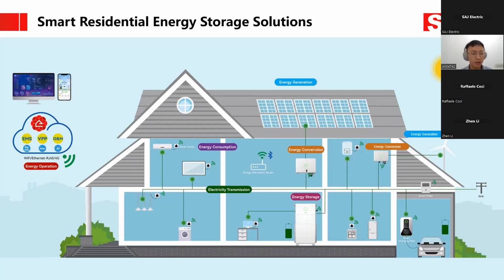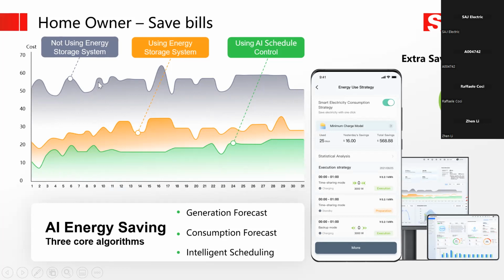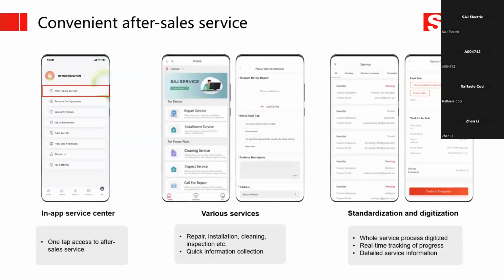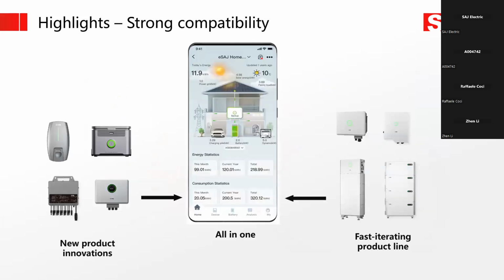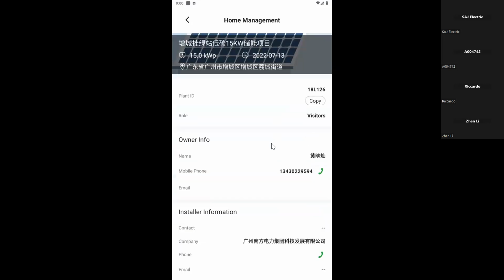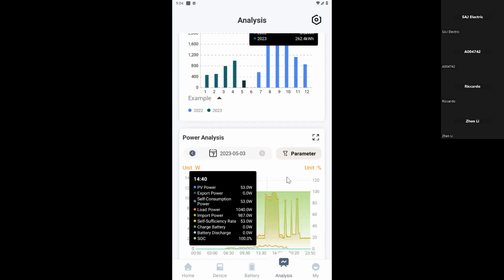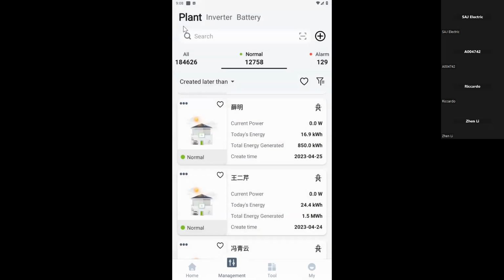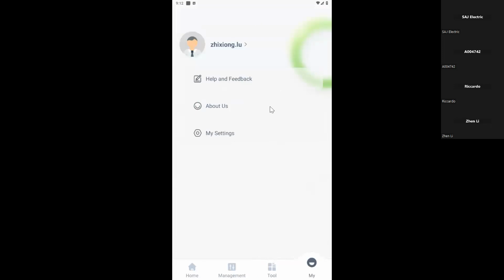eSAJ Home App Training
SAJ ,inverter ,solar system Application ,phone control